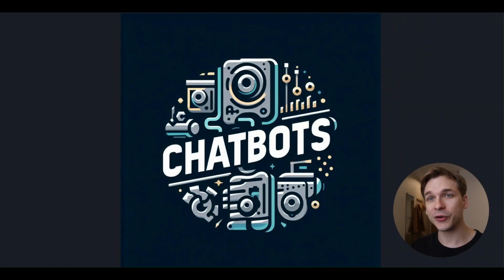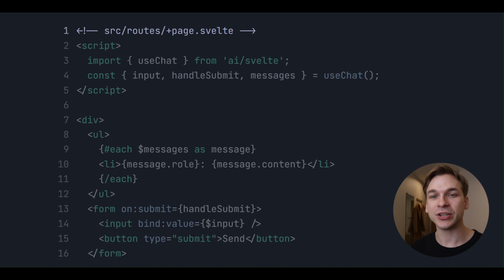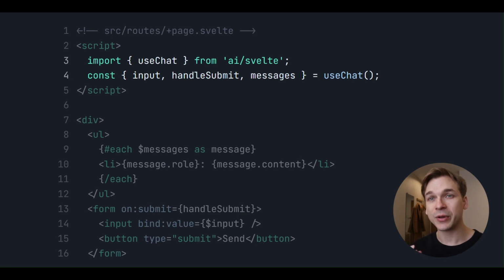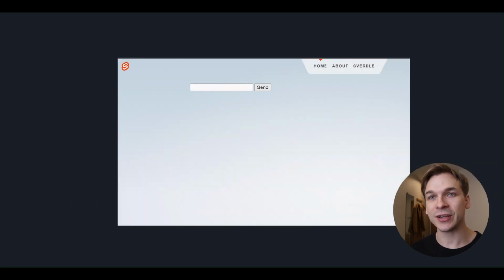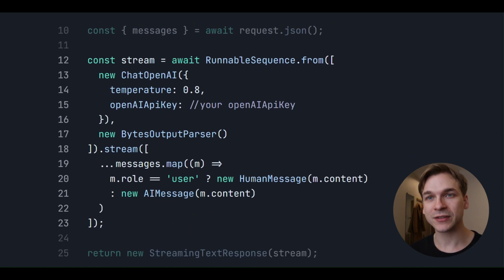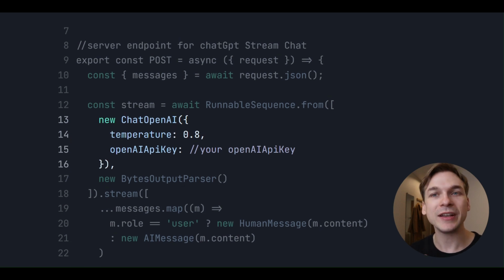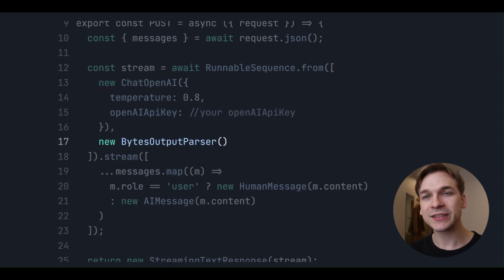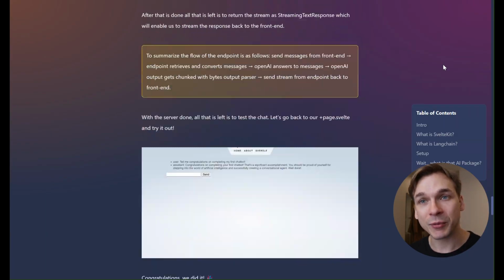Build an AI Chatbot - it's that easy?!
For a in depth explanation about building a chatbot see my blog post:

It's a great indicator for me to see if people want to see more!